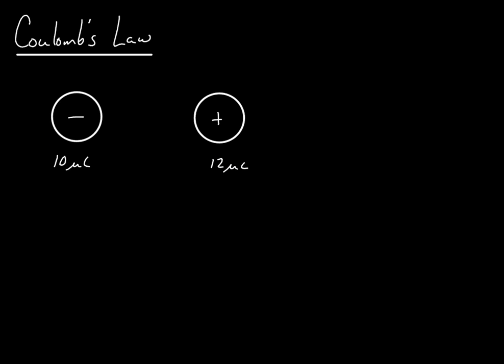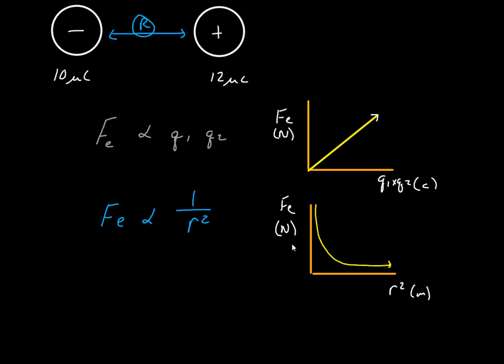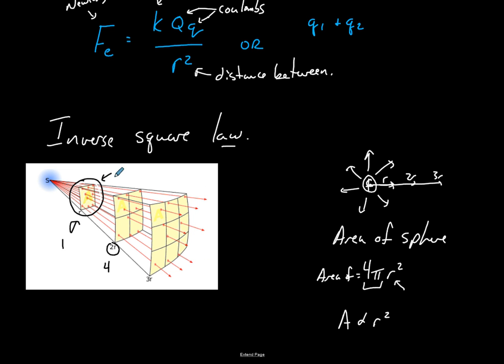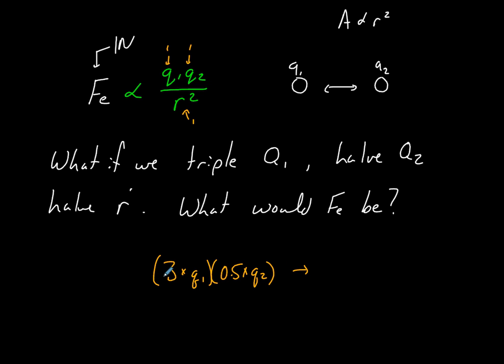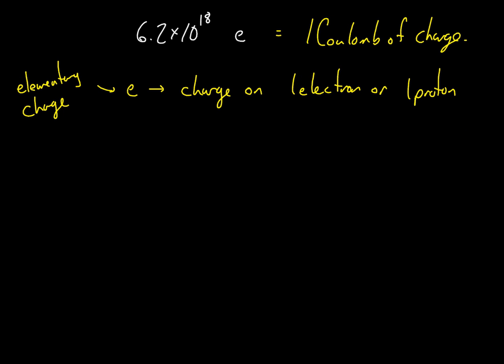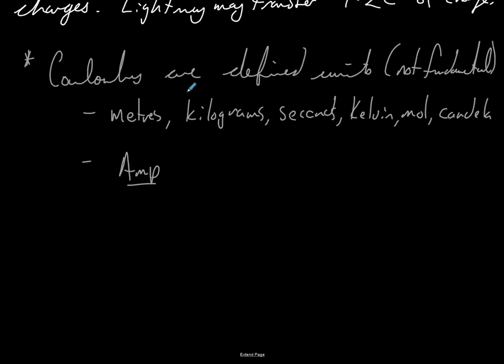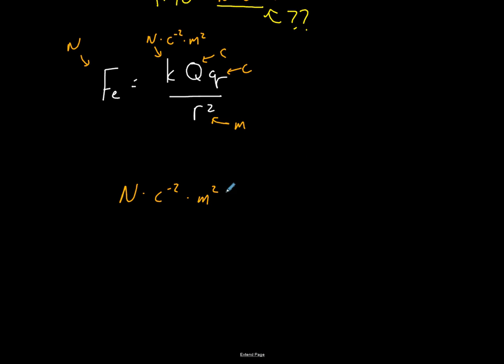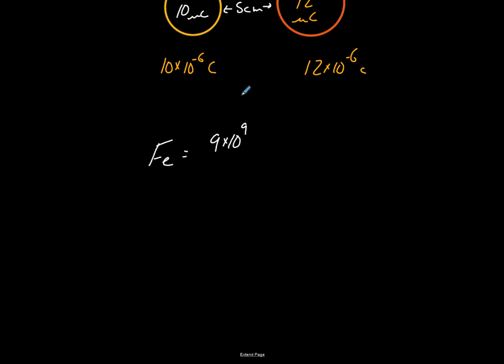Coulomb's Law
A new video on Coulomb's Law. This is short(ish) and to the point.